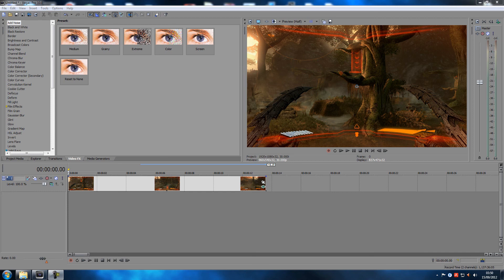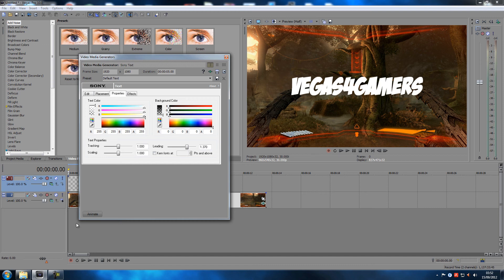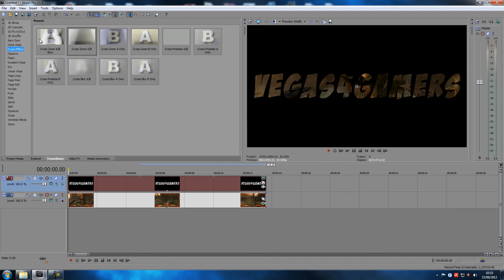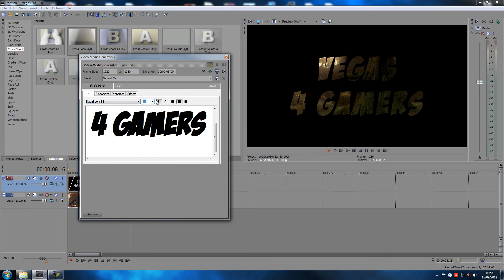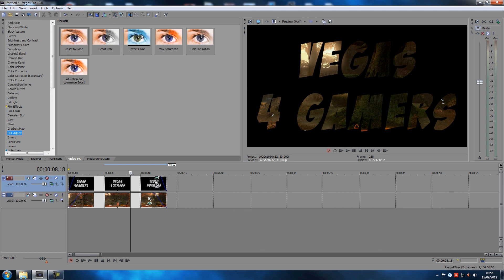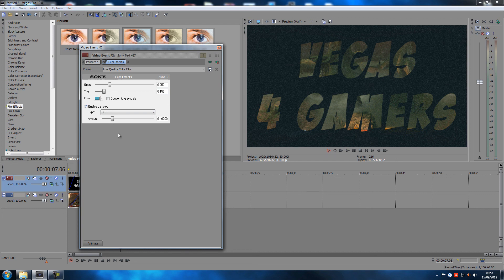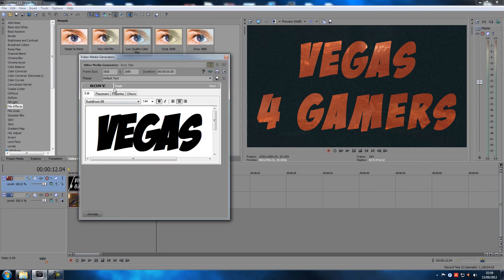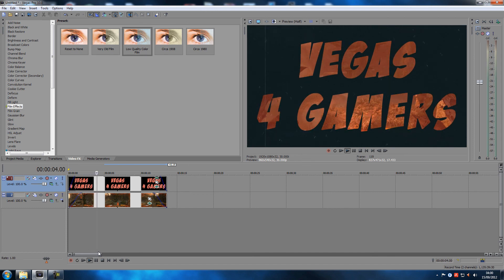Sony Vegas Tutorial - How To Make See Through Text - Vegas4Gamers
How To Make See Through Text in Sony Vegas. (Read More!)

In this tutorial I will show you how to make see through text so you can see the video through the text. This could come very handy for an intro or a transition.